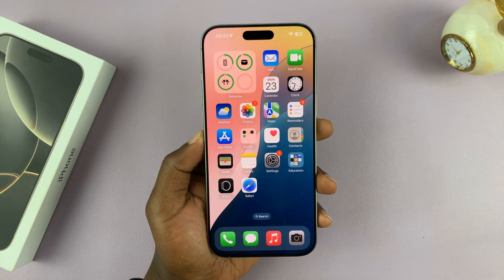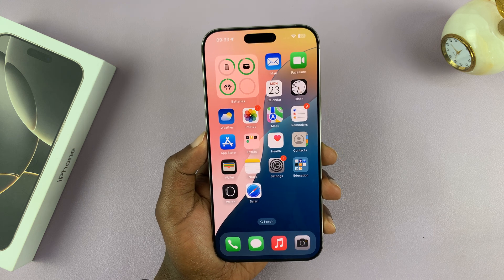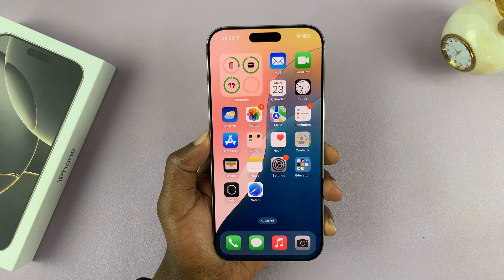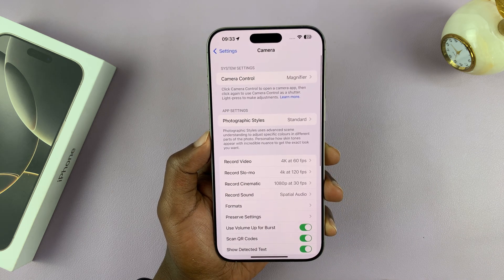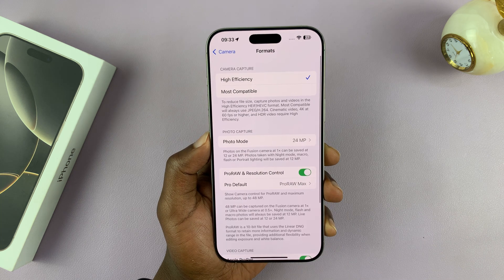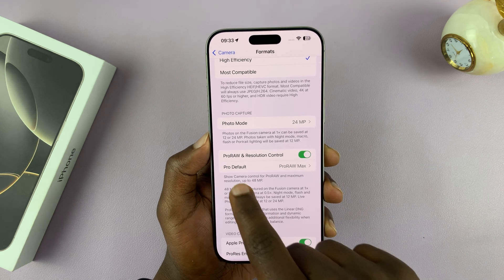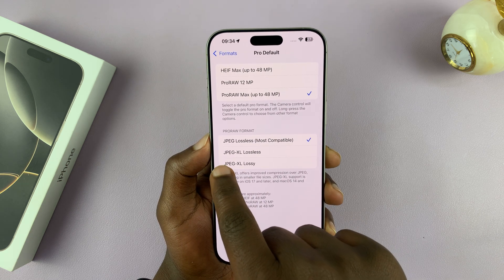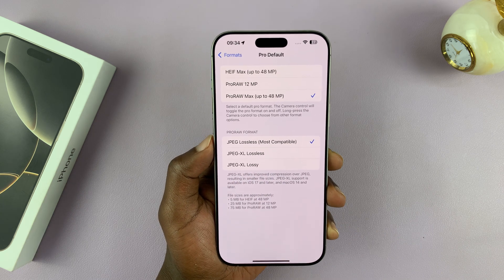How To Use The New Pro RAW Formats On iPhone 16 Pro (JPEG-XL)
Here's how to use the new Pro RAW formats on the iPhone 16 Pro, more specifically, the JPEG-XL. Capture stunning, high-quality images with incredible detail and dynamic range.

We’ll walk you through step-by-step on how to shoot, edit, and export your photos using JPEG-XL, and explain the advantages of this format over traditional RAW and JPEG.

Use The New Pro RAW Formats On iPhone 16 Pro (JPEG-XL):
How To Use The New Pro RAW Formats On iPhone 16 Pro:
How To Use The New Pro RAW Formats On iPhone 16 Pro Max:
How To Switch To The New Pro RAW Formats On iPhone 16 Pro:
How To Switch To The New Pro RAW Formats On iPhone 16 Pro Max:
How To Use JPEG-XL On iPhone 16 Pro:
How To Use JPEG-XL Pro RAW Format On iPhone 16 Pro:
How To Use JPEG-XL On iPhone 16 Pro Max:
How To Use JPEG-XL Pro RAW Format On iPhone 16 Pro Max:
How To Switch To JPEG-XL On iPhone 16 Pro:
How To Switch To JPEG-XL Pro RAW Format On iPhone 16 Pro:
How To Switch To JPEG-XL On iPhone 16 Pro Max:
How To Switch To JPEG-XL Pro RAW Format On iPhone 16 Pro Max:

Step 1: Launch the Settings app on your iPhone 16. Scroll through the settings and select the "Camera" option.

Step 2: In the Camera settings, tap on the "Formats" option.

Step 3: Under Formats, make sure the "ProRAW & Resolution Control" toggle is enabled. Then, select the "Pro Default" option, which is set to "ProRAW Max" by default.

Step 4: Locate the 'ProRAW Format' category and select the new formats, which should be either "JPEG-XL Lossless" or "JPEG-XL Lossy". This will all depend on what you prefer.

JPEG-XL offers improved compression over JPEG, resulting in smaller file sizes. It is available on iOS 17 and later, as well as macOS 14 and later.

JPEG-XL Lossless saves on space and also takes RAW photos with an embedded JPEG. This means that although the photo is in RAW format, whenever you share it, the embedded JPEG is the one that will be shared.

Cell Phone Tripod Adapter